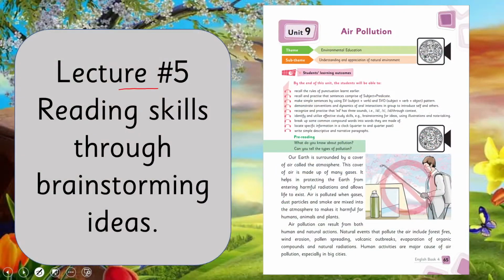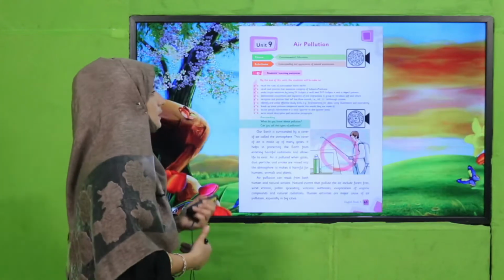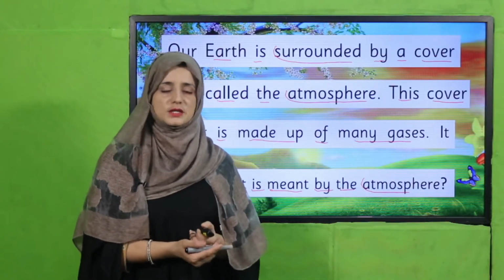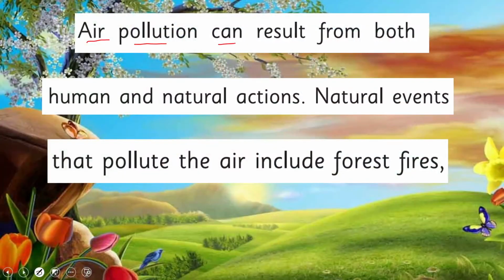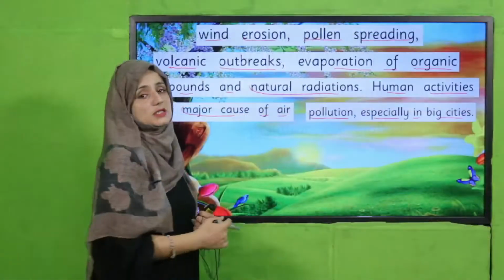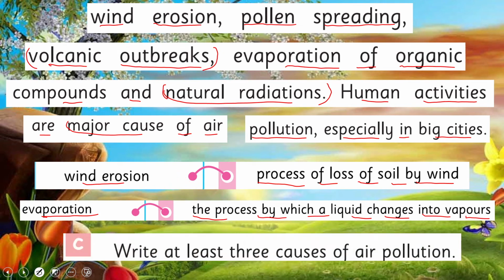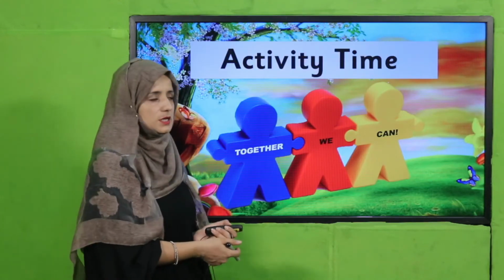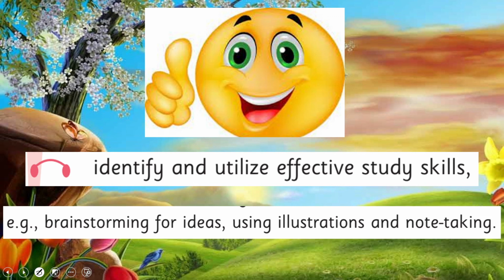English Grade 4 Unit 9 Lecture 5 || SNC 2020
In this lesson children will learn “how we can brainstorm our ideas using illustrations and note-takin.” in a very easy way. This lesson covers:
about reading skills through brainstorming for grade4
How to learn comprehension skills and use of it in grade 4
Comprehension skills for kids.
Easy way to learn about  “reading strategies”

1. PowerPoint Presentation

2. Lesson Plan

3. Worksheet/Activity